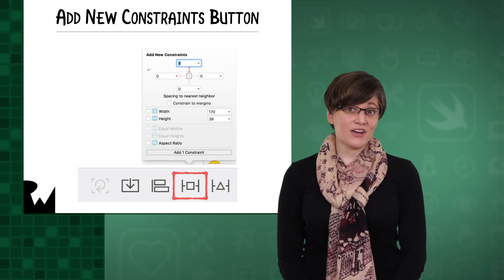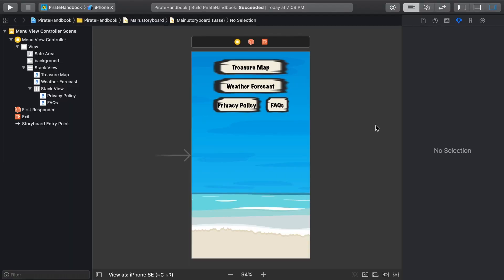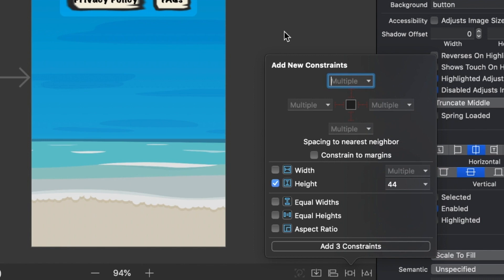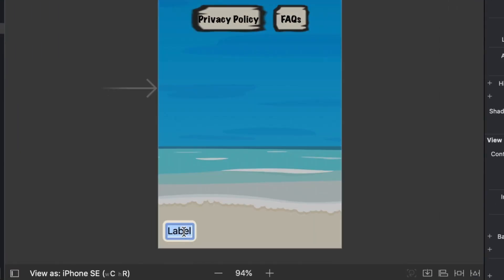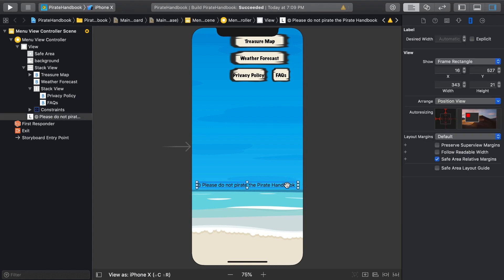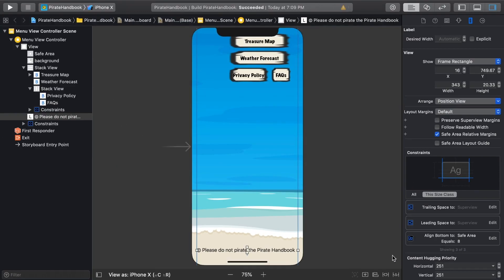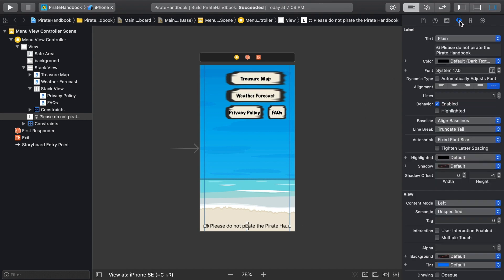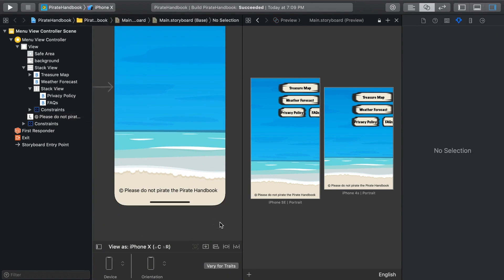Beginning Auto Layout - Adding New Constraints - raywenderlich.com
The Add New Constraints UI in Interface Builder packs a whole lot of Auto Layout power into a compact popup.

Auto Layout dynamically calculates the size and position of all the views in your view hierarchy, based on constraints placed on those views. For example, you can constrain a button so that it is horizontally centered with an Image view and so that the button’s top edge always remains 8 points below the image’s bottom. If the image view’s size or position changes, the button’s position automatically adjusts to match.

This constraint-based approach to design allows you to build user interfaces that dynamically respond to both internal and external changes.

External Changes

External changes occur when the size or shape of your superview changes. With each change, you must update the layout of your view hierarchy to best use the available space. Here are some common sources of external change:

The user resizes the window (OS X).

The user enters or leaves Split View on an iPad (iOS).

The device rotates (iOS).

The active call and audio recording bars appear or disappear (iOS).

You want to support different size classes.

You want to support different screen sizes.

Most of these changes can occur at runtime, and they require a dynamic response from your app. Others, like support for different screen sizes, represent the app adapting to different environments. Even through the screen size won’t typically change at runtime, creating an adaptive interface lets your app run equally well on an iPhone 4S, an iPhone 6 Plus, or even an iPad. Auto Layout is also a key component for supporting Slide Over and Split Views on the iPad.

Internal Changes

Internal changes occur when the size of the views or controls in your user interface change.

Here are some common sources of internal change:

The content displayed by the app changes.

The app supports internationalization.

The app supports Dynamic Type (iOS).

When your app’s content changes, the new content may require a different layout than the old. This commonly occurs in apps that display text or images. For example, a news app needs to adjust its layout based on the size of the individual news articles. Similarly, a photo collage must handle a wide range of image sizes and aspect ratios.

Internationalization is the process of making your app able to adapt to different languages, regions, and cultures. The layout of an internationalized app must take these differences into account and appear correctly in all the languages and regions that the app supports.

Internationalization has three main effects on layout. First, when you translate your user interface into a different language, the labels require a different amount of space. German, for example, typically requires considerably more space than English. Japanese frequently requires much less.

Second, the format used to represent dates and numbers can change from region to region, even if the language does not change. Although these changes are typically more subtle than the language changes, the user interface still needs to adapt to the slight variation in size.

Third, changing the language can affect not just the size of the text, but the organization of the layout as well. Different languages use different layout directions. English, for example, uses a left-to-right layout direction, and Arabic and Hebrew use a right-to-left layout direction. In general, the order of the user interface elements should match the layout direction. If a button is in the bottom-right corner of the view in English, it should be in the bottom left in Arabic.

Finally, if your iOS app supports dynamic type, the user can change the font size used in your app. This can change both the height and the width of any textual elements in your user interface. If the user changes the font size while your app is running, both the fonts and the layout must adapt.